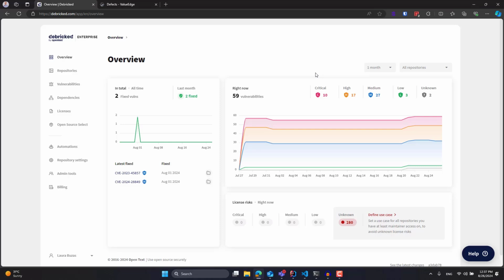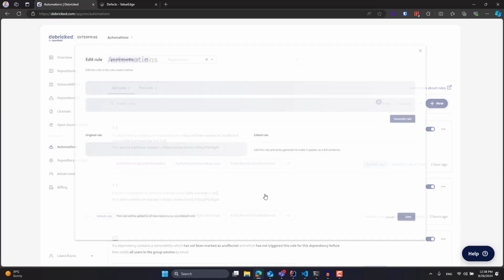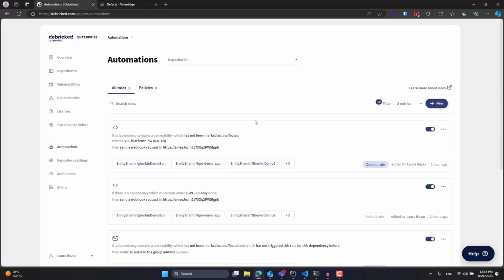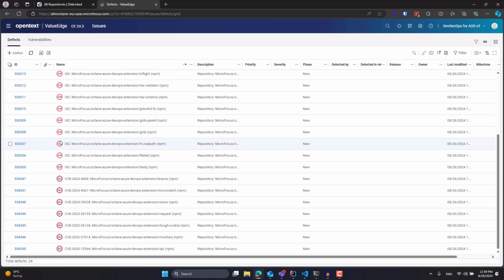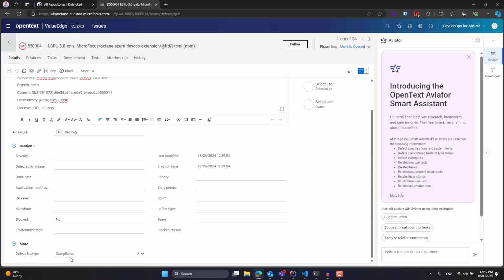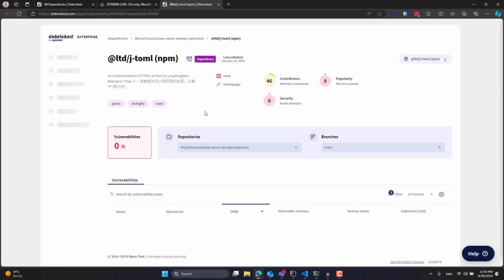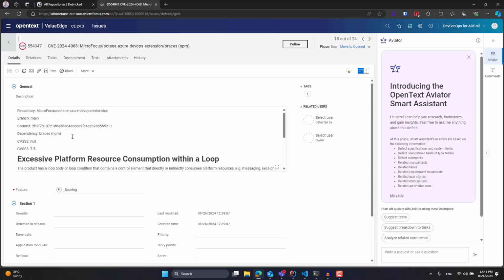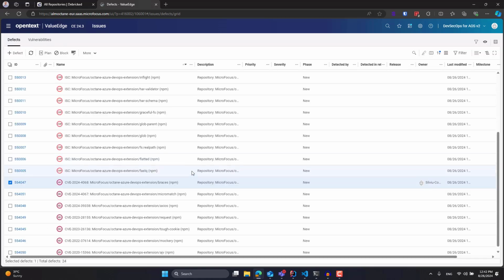Reducing Compliance and Security Risks with OpenText Debricked Integration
This integration between the Debricked and ValueEdge platforms offers a seamless solution for comprehensive security and compliance management. By automatically injecting detected vulnerabilities and license compliance issues from Debricked ValueEdge , organizations can streamline their defect and compliance tracking with their remediation processes. ValueEdge's advanced dashboarding and progress monitoring capabilities empower teams to make data-driven decisions, while the configurable automation rules allow for customized issue detection based on defined thresholds. Overall, this integration provides a powerful, cross-platform approach to centralize and optimize an organization's security and compliance posture across their entire codebase.